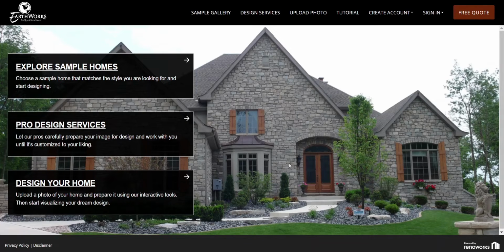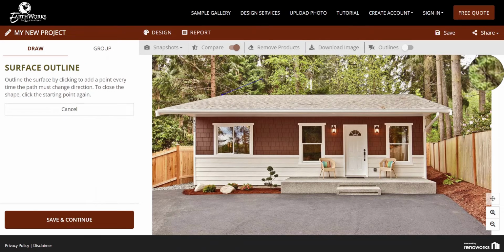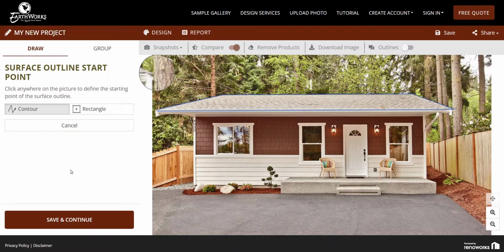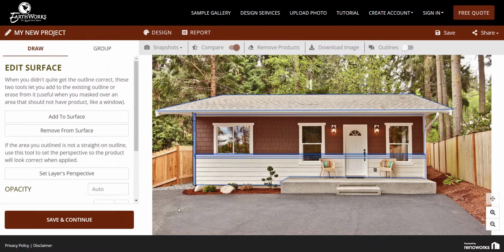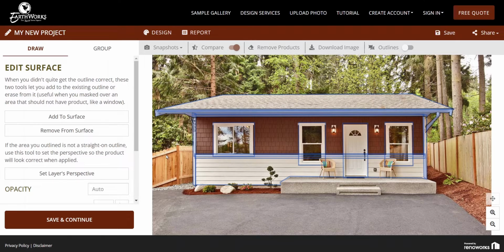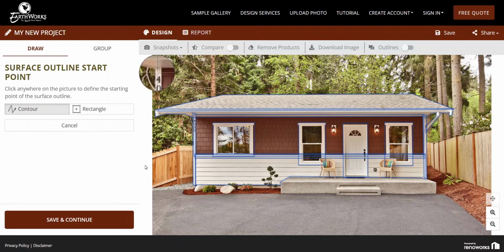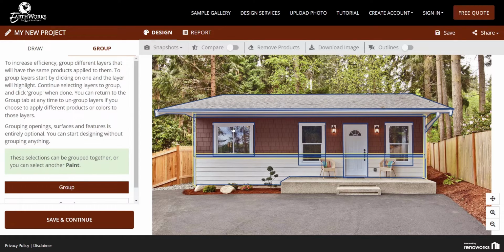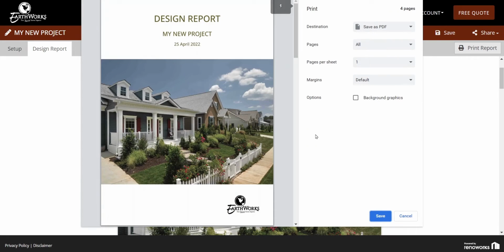Visual Studio - Do-It-Yourself Tutorial